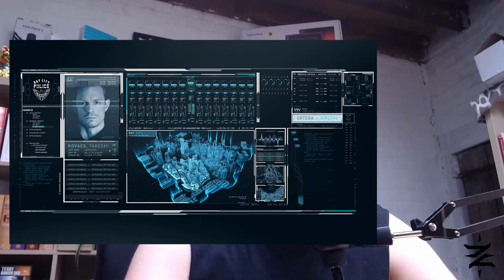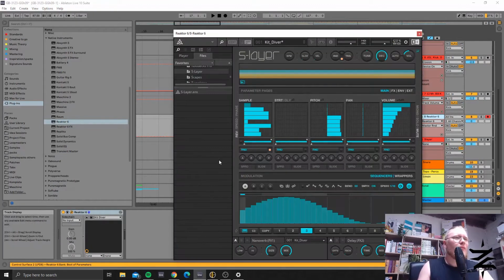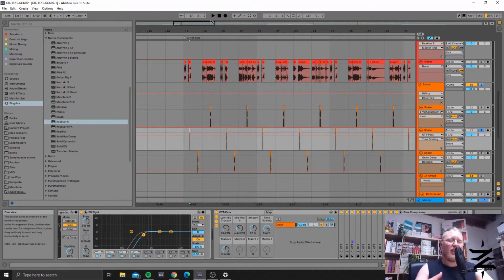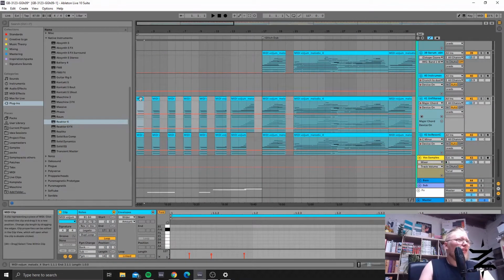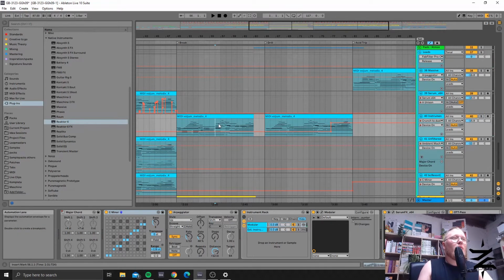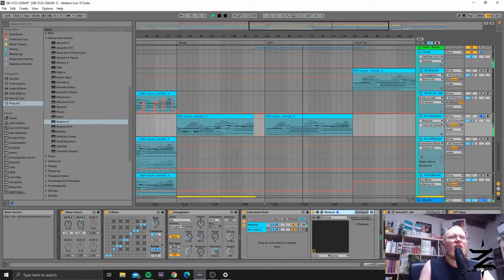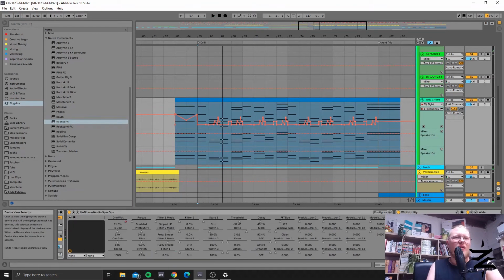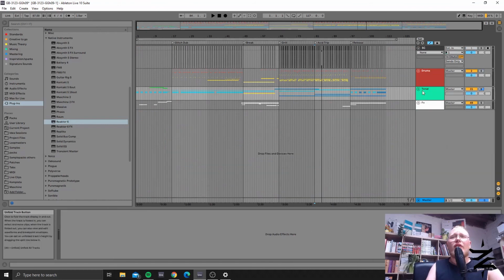GB-3123-GGh09 Track Walkthrough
Check out the walkthrough of "GB-3123-GGh09".

Another video of a series I hope will be of interest. The track, with a nigh unpronounceable title, was meant to be an ode to the Alterd Carbon Series and Takeshi Kovacs.